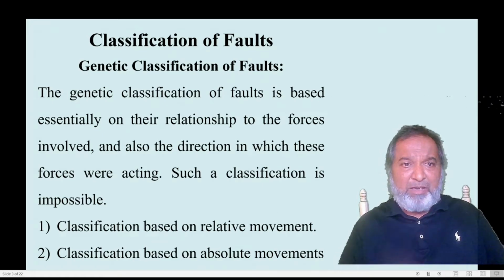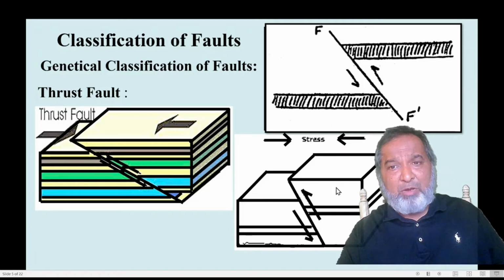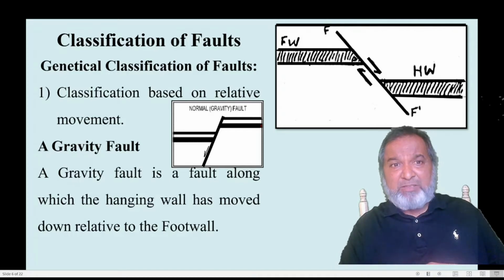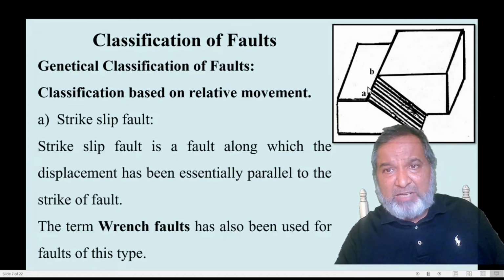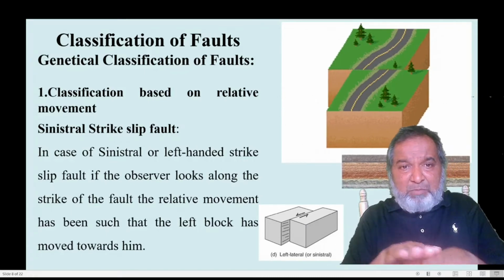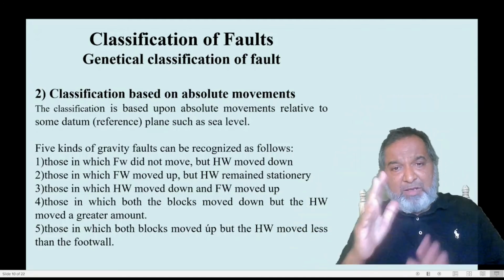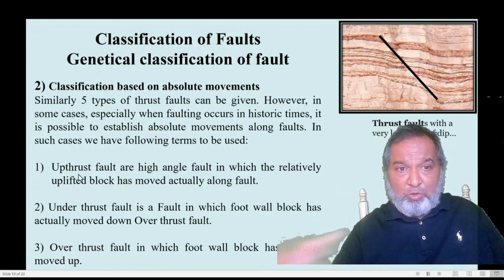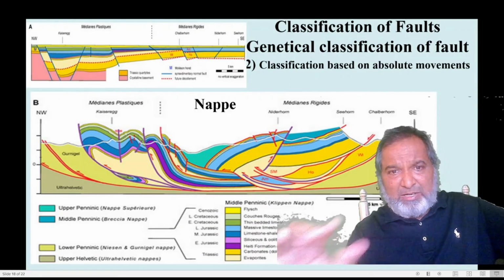Genetic classification of Faults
The genetic classification of faults is based essentially on their relationship to the forces involved, and also the direction in which these forces were acting. Such a classification is impossible.
1)Classification based on relative movement.
Thrust Fault : A thrust fault is a fault along which a hanging wall has moved up relative to the foot wall.
A Gravity Fault is a fault along which the hanging wall has moved down relative to the Footwall,
Strike slip fault is a fault along which the displacement has been essentially parallel to the strike of fault. The term Wrench faults has also been used for faults of this type.
In case of Sinistral or left-handed strike slip fault if the observer looks along the strike of the fault the relative movement has been such that the left block has moved towards him. In case of dextral or right-handed strike slip fault, the right block has moved towards the observer.
2) Classification based on absolute movements
The classification is based upon absolute movements relative to some datum (reference) plane such as sea level.
Five kinds of gravity faults can be recognized as follows:
1) those in which Fw did not move, but HW moved down
2) those in which FW moved up, but Hy remained stationery
3) those in which HW moved down and FW moved up
4) those in which both the blocks moved down but the HW moved a greater amount.
5) those in which both blocks moved úp but the HW moved less than the footwall.
Similarly 5 types of thrust faults can be given. However, in some cases, especially when faulting occurs in historic times, it is possible to establish absolute movements along faults. In such cases we have following terms to be used:
1) Upthrust fault are high angle fault in which the relatively uplifted block has moved actually along fault.
2) Under thrust fault is a Fault in which foot wall block has actually moved down Over thrust fault.
3) Over thrust fault in which foot wall block has actually moved up.
When in an over thrust, the middle limb is pinched out and the members are removed many miles apart, it is known as Nappe, which is a very complicated structure. It is best described as a large body of solid rocks that has moved over the underlying rocks a long distance by either recumbent. folding or over thrusting. Likewise a low angle thrust with a large net slip is a Nappe.